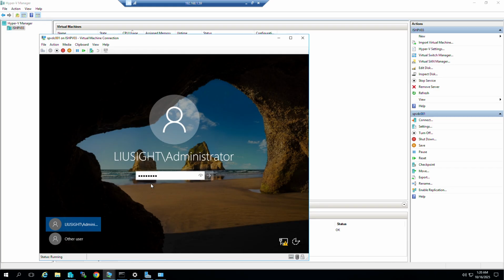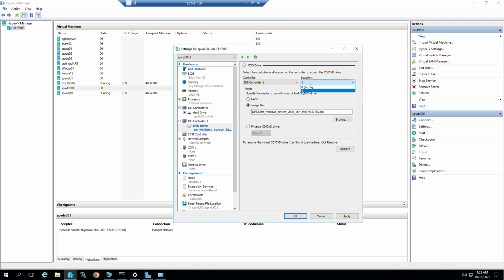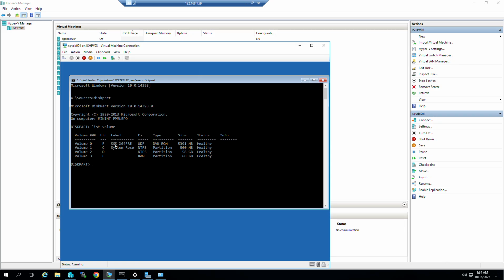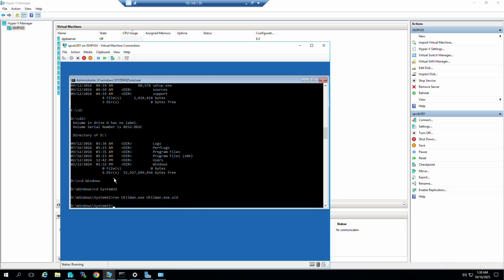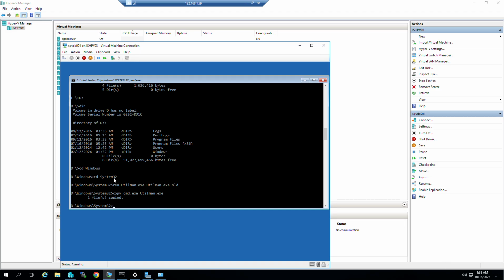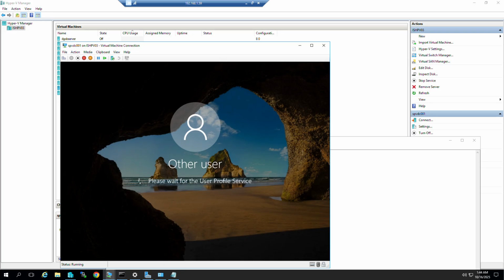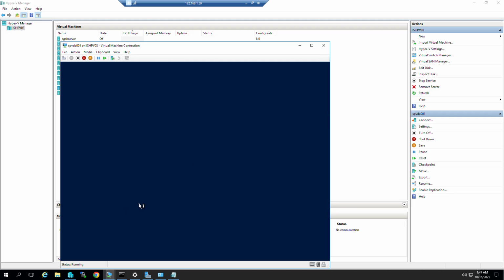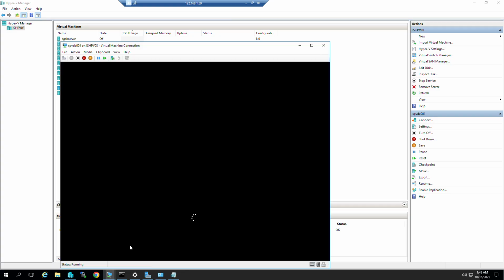001 Reset a Lost or Forgotten Windows Administrative Password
Boot the server from a Windows Server DVD or ISO image.
-Troubleshoot - Command Prompt.
Identify the correct drive letter for your Windows installation

cd C:\Windows\System32
ren Utilman.exe
copy cmd.exe Utilman.exe Utilmanbak.exe
Reboot the server normally, without the installation media.

 net user administrator NewPassW0rd

Restore  the original utilman.exe file:
cd C:\Windows\System32
del Utilman.exe
ren Utilmanbak.exe Utilman.exe